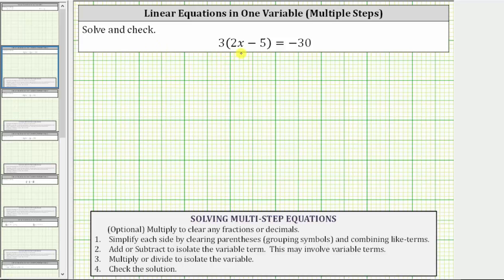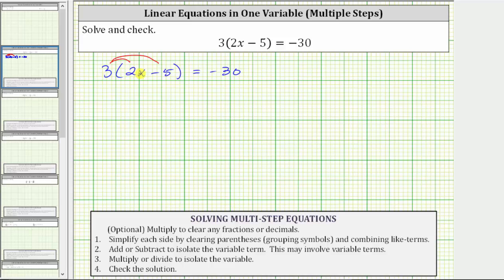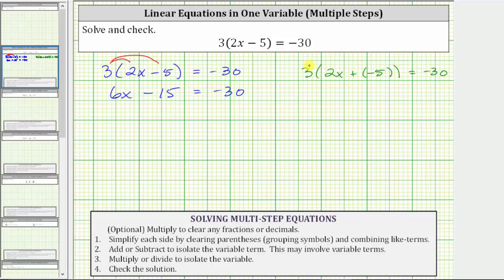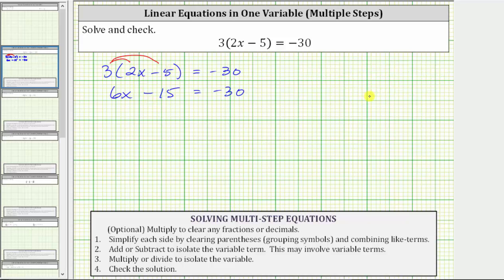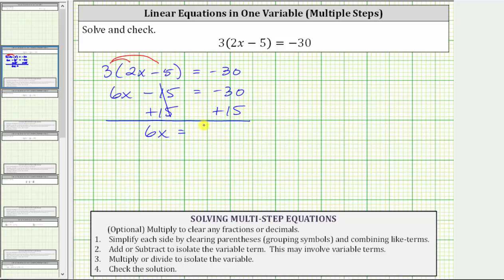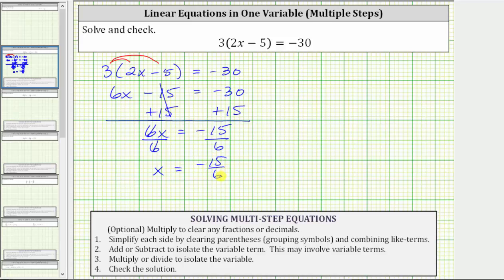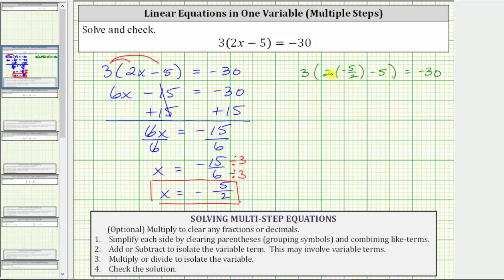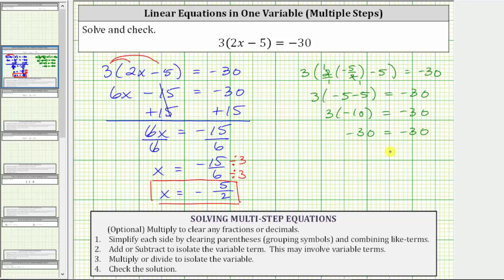Solve a Linear Equation with Parentheses 3(2x-5)=-30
This video explains how solve a linear equation in one variable with one set of parentheses.